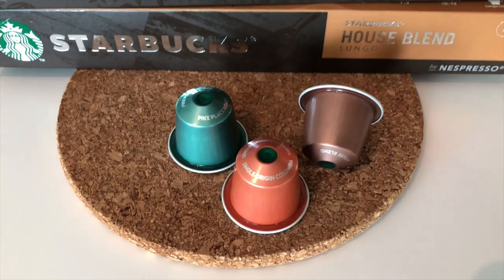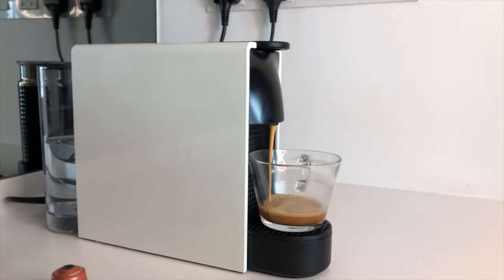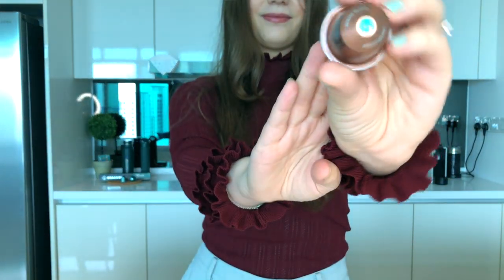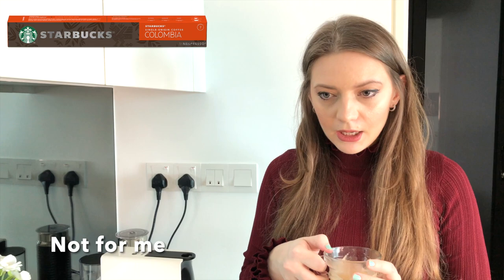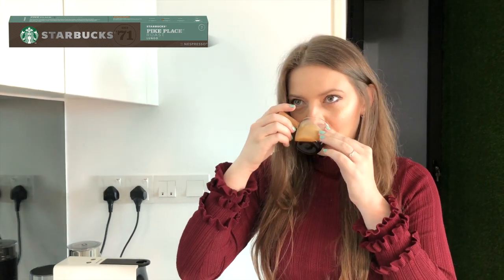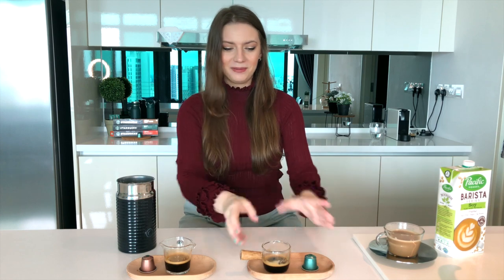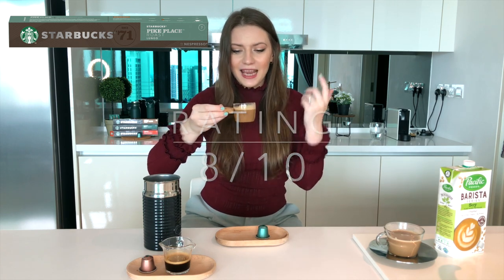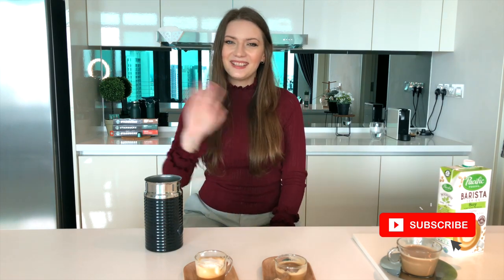Starbucks Coffee Pods: What's Good and What's Bitter?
In this video, I'm testing Starbucks Coffee Pods for Nespresso Original Line. Watch till the end to get my review and find out ... what's good, what's bad, and which capsules are burnt, acidic or bitter

☕️ Starbucks Single Origin Colombia
☕️ Starbucks Pike Place Roast
☕️ Starbucks House Blend

TIME STAMPS:

00:00 - What I'm reviewing in this video
00:27 - Starbucks by Nespresso Pods
01:42 - Single Origin Colombia Taste Test
03:00 - Pike Place Roast Taste Test
04:04 - Starbucks House Blend Taste Test
05:34 - Colombia Taste Test With Milk
07:00 - Pike Place Taste Test With Milk
07:48 - Starbucks House Blend Taste Test With Milk
08:50 - Conclusion

MY COFFEE SETUP:

(Similar) on Amazon

Donate a capsule (or 2, 3) to help me put out more videos like this:

*This video is not sponsored. All products are purchased by myself.